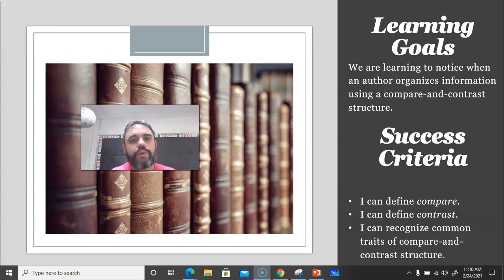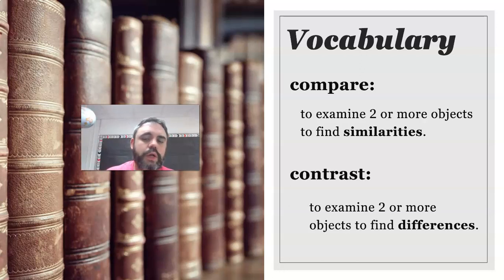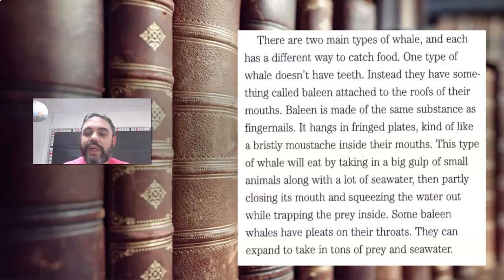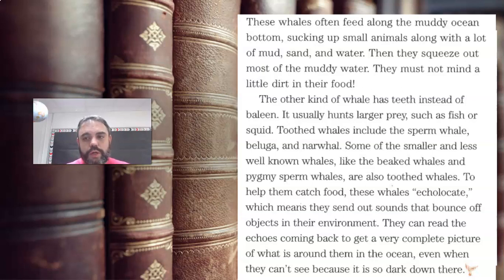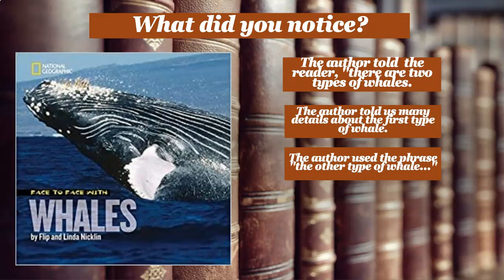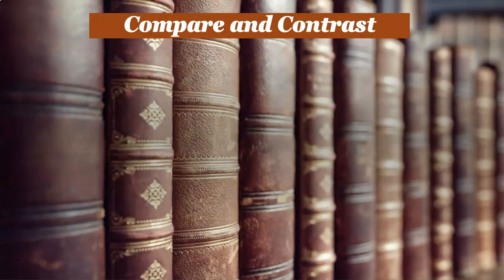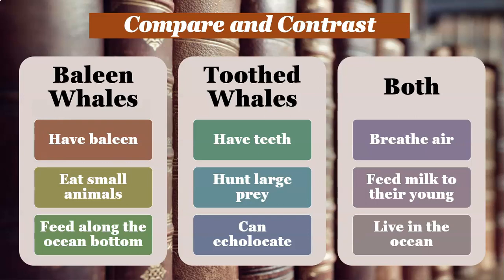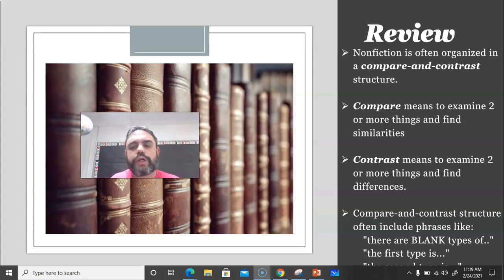NF Compare and Contrast